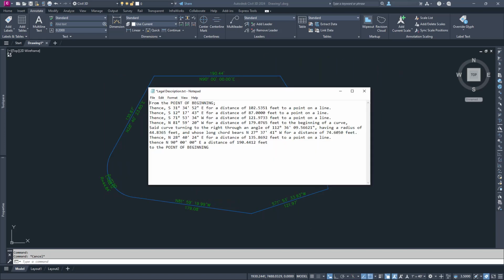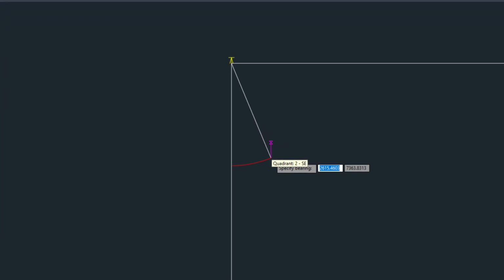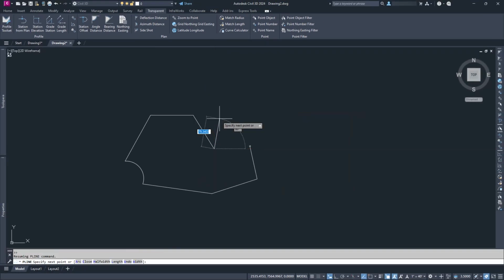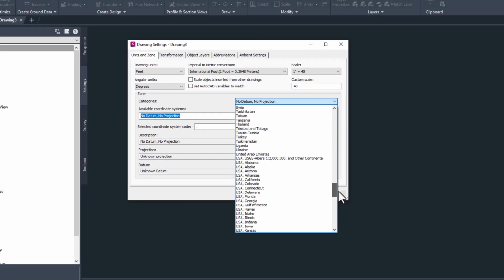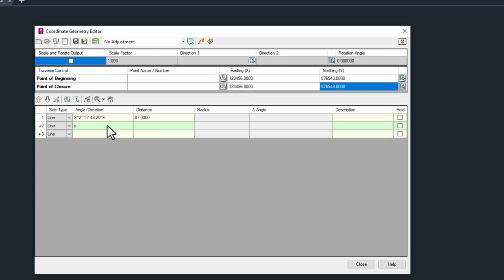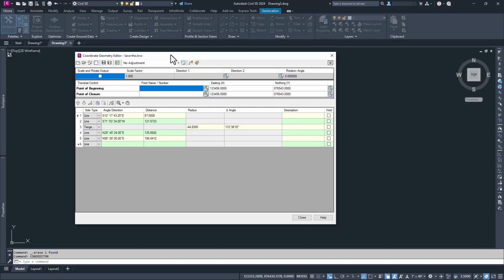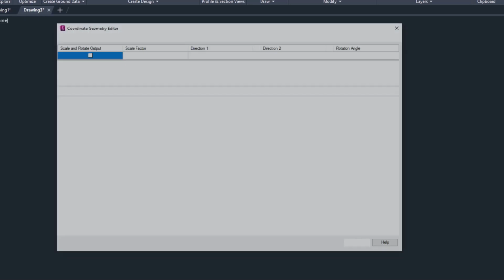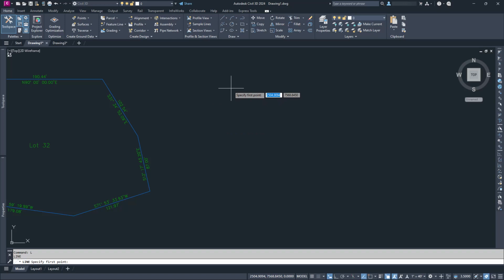Avoid Mistakes: Drafting Legal Descriptions in Civil 3D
Are you tired of spending time painstakingly drafting property lines and legal descriptions? Look no further! In this comprehensive tutorial, we delve into the powerful world of Cogoeditor within Civil 3D, your secret weapon for precise and efficient legal drafting.

In this video, you’ll learn:

Cogoeditor Basics: Get acquainted with the interface, tools, and shortcuts that will turbocharge your drafting process.
Time-Saving Techniques: Uncover hidden features and workflows that will cut your troubleshooting time in half.
Real-World Examples: Watch as we draft actual property lines, demystifying complex legal descriptions step by step.
Whether you’re a seasoned surveyor, civil engineer, or just curious about land boundaries, this video is your ultimate guide to mastering legal descriptions. Say goodbye to manual calculations and hello to precision!

Chapters:
0:00 Intro
1:00 How you're "supposed" to do it
2:35 Do you have Stupid Fingers (like me)?
3:48 What does a better way look like?
4:53 CogoEditor Intro
7:52 Using your traverse
9:16 Fixing traverse errors
10:33 Final Thoughts